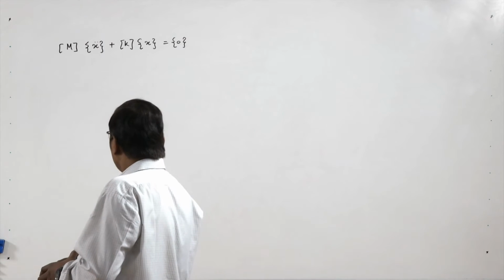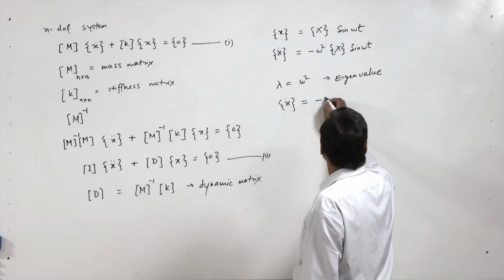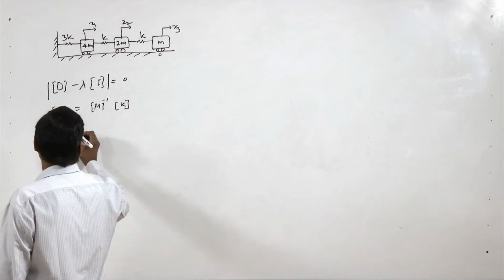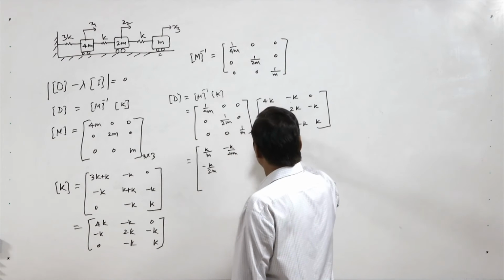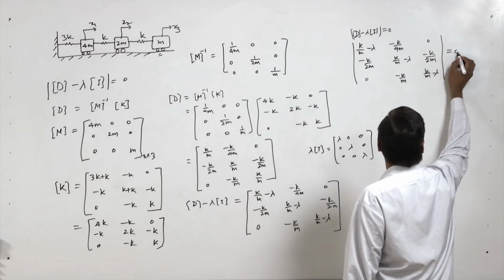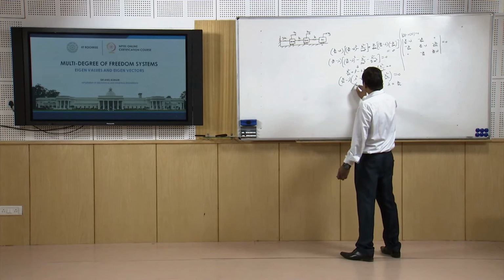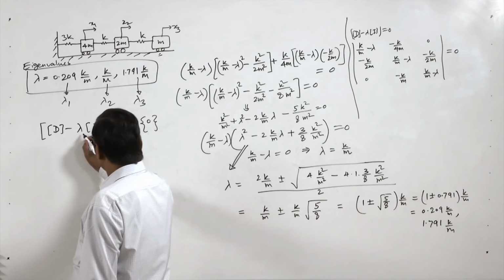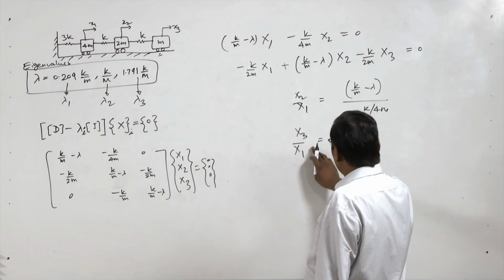Eigen values and eigen vectors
In this lecture, we will learn how to find out the eigen values and eigen vectors for a given system.